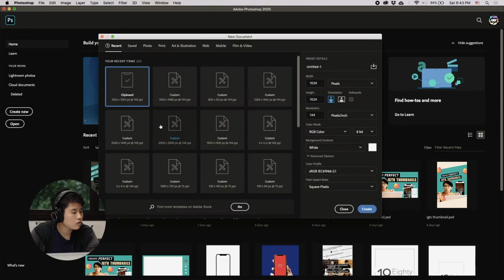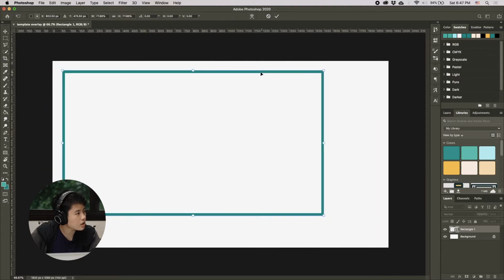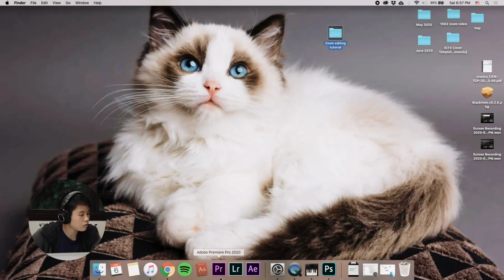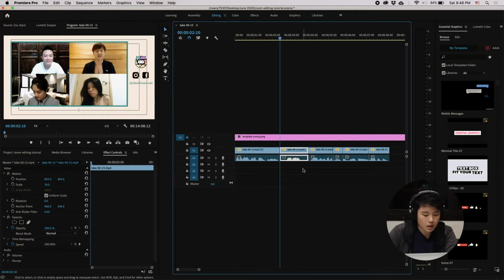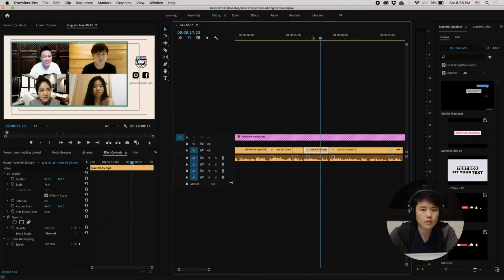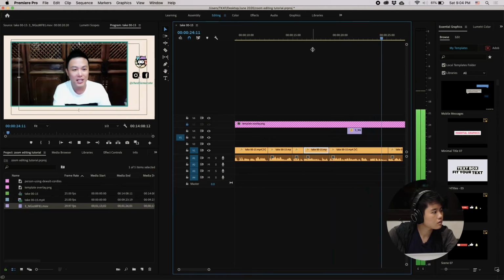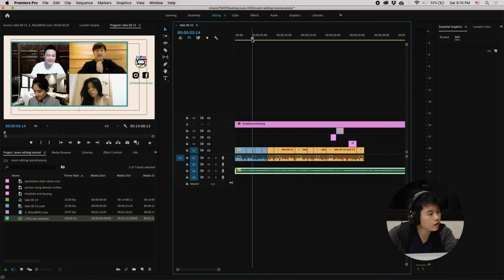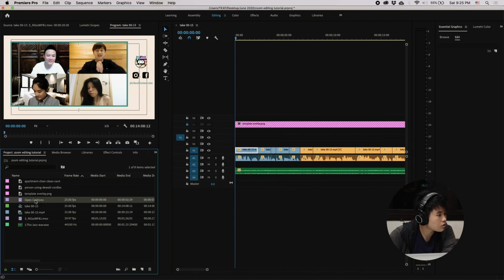How to Edit Zoom Video Recording | Tips to Make Your Videos More Engaging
If you’re wondering how to edit your zoom video recording 🎥, here are 5 tips to make your videos even more engaging! 😎

Not just for zoom videos, but if you’ve recorded your virtual meetings, webinars, online interviews, virtual classes, or any other video conference calls using ANY video conferencing tool, you can check out this tutorial to make your videos better and more interesting!

Also, you can use ANY software to try these ideas out. For us, we’re using Adobe Premiere Pro for video editing, and Photoshop to create the video template overlay.

Uploading your zoom videos directly to social media isn’t the best idea. Viewers drop off quickly if the video isn’t as short as sweet as necessary. And admit it, your video may also be kind of stagnant and boring, with the video switching between you or a few others talking, and possibly your desktop screen share.. 😐

That’s why we’ve compiled these editing tips that you can easily integrate into your zoom video recordings to make your videos more engaging and interesting!

00:24 Tip 1
Creating a template overlay to make things more visually interesting

03:31 Tip 2
Play with the scale to add some dynamics to your video.

04:49 Tip 3
Add graphical elements to spice things up visually. You can use free stock websites like Pexels. Or better yet, Envato Elements has every creative asset you’ll need, from stock photos, videos, to graphics, check them out

06:18 Tip 4
Add music! But always be careful with the copyrights to the music you use in your videos. Confusing, we know 😲 That’s why we highly recommend using Envato Elements, which has given us a very simple, stress-free experience when finding music for our videos. Your subscription grants you the license to use any of their premium music without attribution, and for commercial uses!

07:34 Tip 5
Add subtitles. This is so boring yet super important! Majority of viewers on social media watch videos with the sound off. Subtitles will help them understand your video better, which improves engagement too!

Have a question for us? Ask away in the comments, and we’ll answer back soonest!